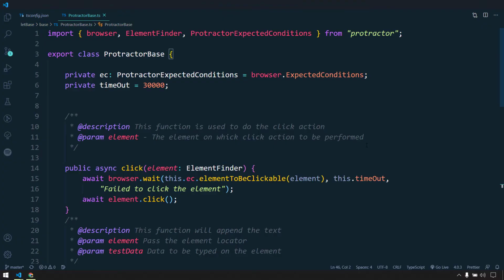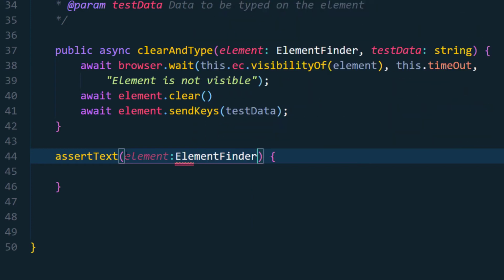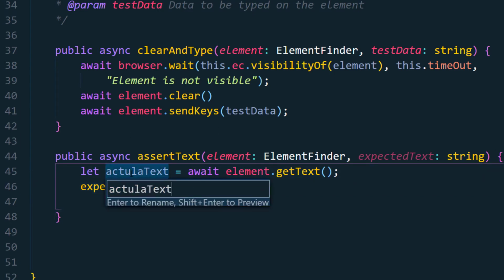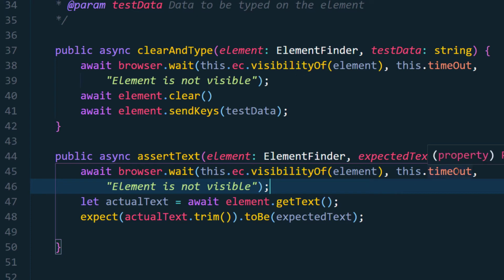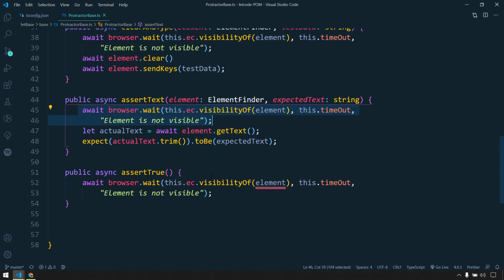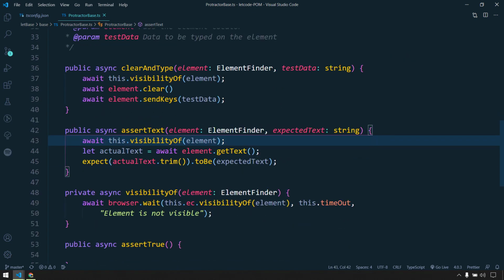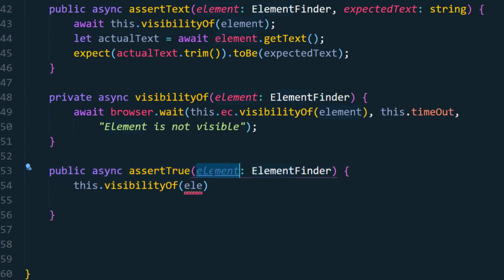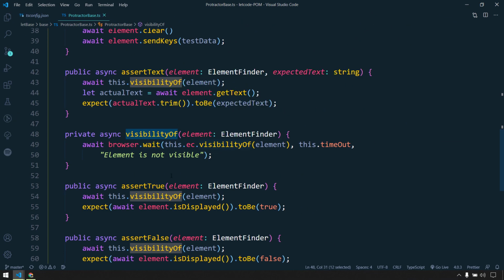Protractor Framework -3 With TypeScript | Protractor Tutorial | LetCode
Protractor Framework -3 With TypeScript
1. How to write the following action in Protractor using TypeScript to build a framework
- assertTrue
- assertFalse
- assertText

Timeline:
0:00 Protractor framework
0:20 Assertion
1:00 Assert Text
3:40 Assert True
7:00 Assert False
8:20 Subscribe!

1. Protractor

2. Selenium (Tamil)

3. Selenium (English)

4. Chrome extension tutorial (XPath Extension)

5. XPath

6. JavaScript for tester

7. TypeScript for tester

8. Tiny Projects

9. Protractor - page object model

10. JS Programs